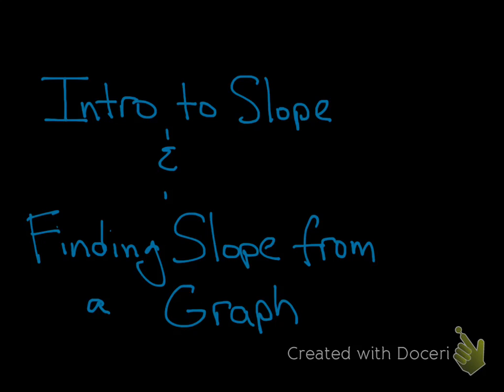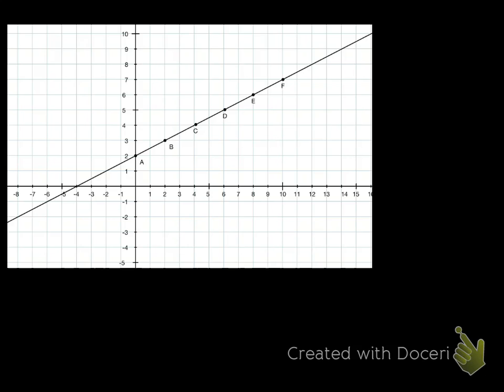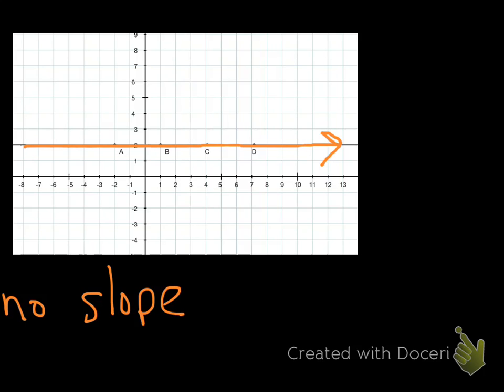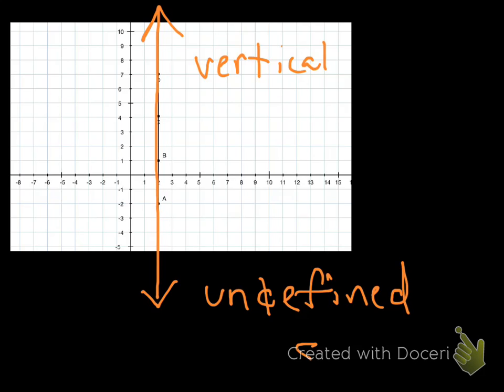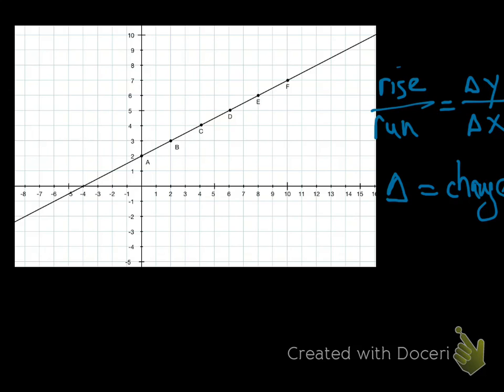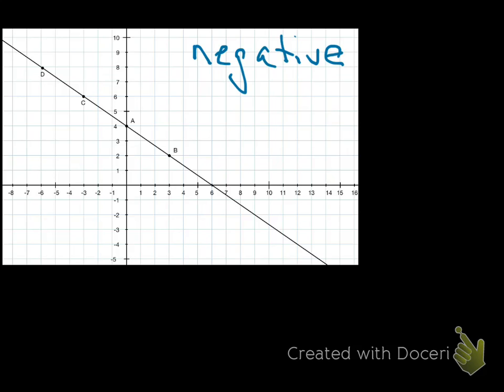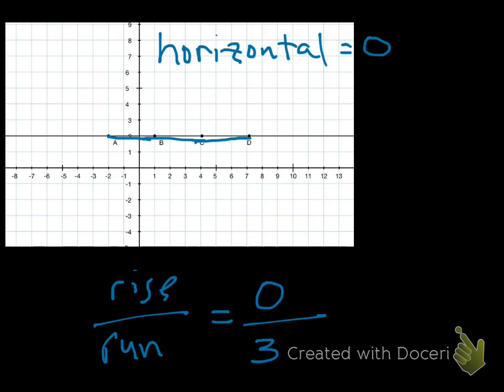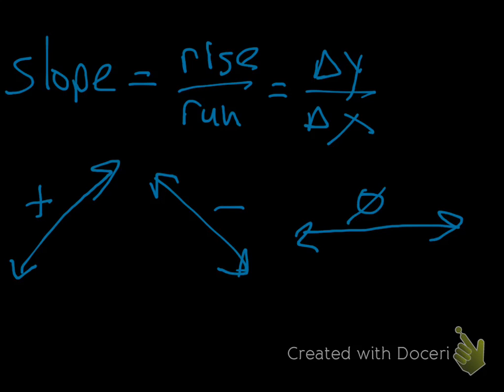Finding Slope from a Graph